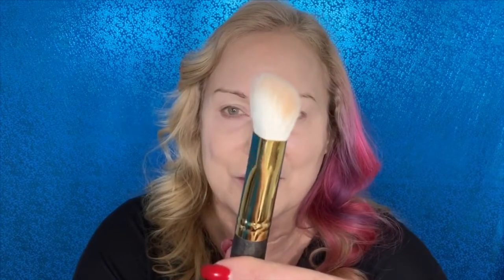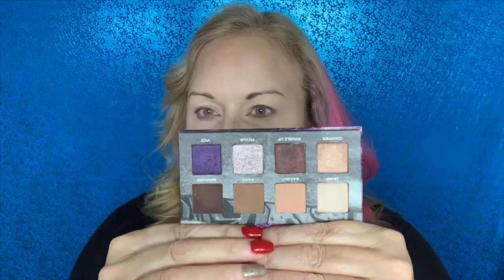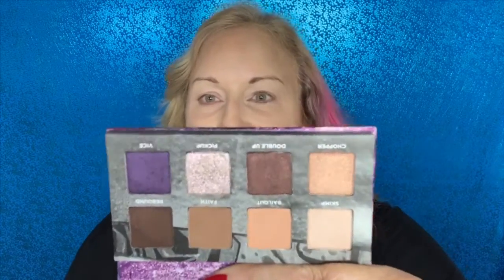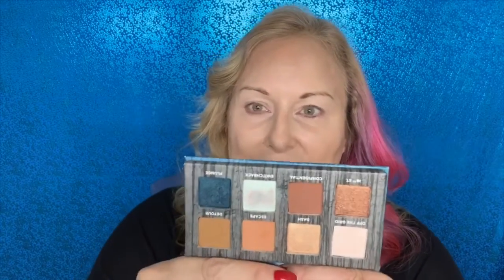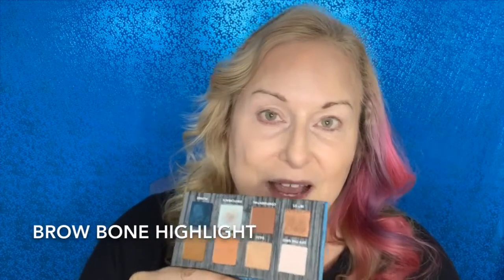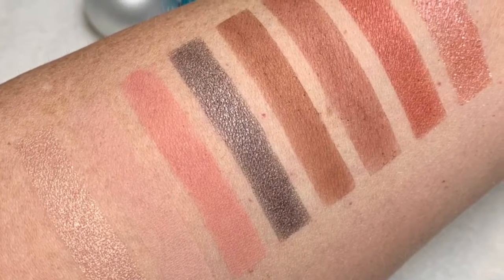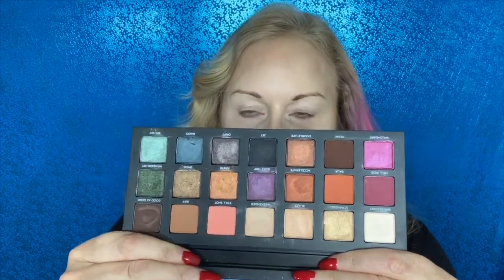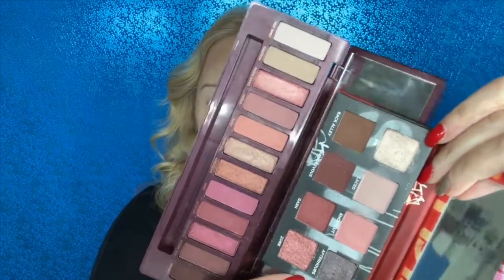Urban Decay Bailout On The Run, Buxom Divine Goddess, Pixi GlowCake, Smith Brushes Cut Crease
Today we are using ALL THE NEW!!!  Urban Decay Bailout On The Run palette to attempt my first cut crease, Buxom X Shay Mitchell Divine Goddess Highlighter, Pixi GlowCakes and the new Smith Cosmetics Sculpting series brushes.

PRODUCTS MENTIONED:
Dermaflage concealer
Charlotte Tilbury Magic Foundation
Smith Cosmetics 157
Smith 154, 235 brushes
Pixi GlowCake in Pink Champagne, Gilded Bare
Urban Decay Bailout On The Run palette
UD Detour On The Run palette
UD Shortcut On The Run palette
UD Born To Run palette
UD Naked Cherry palette

Kat Von D brow pencil in Light Brown
Osmotics Blue Copper 5 Lip treatment
Smith Cosmetics 151 Paddle Brush

Stilazzi Crease brush L216
Smith 302 lip brush
Tarte Shape Tape
UD Delirious 24/7 liner
Esum T05 liner brush
Mac 251 brush
Mac pencil brush
**Buxom X Shay Mitchell Divine Goddess Highlighter
UD Naked Cherry Face Palette
Smith 104 Mohawk brush
UD Bad Blood Vice Lipstick
Charlotte Tilbury Walk Of Shame Lip Cheat
UD Gash, F Bomb, 714, Mia, 69

GET CASH BACK when you shop thru EBATES.  My next check is well over $200 for free.  Everyone says that but, it's true, that's how much it is so far.  I get paid for shopping!!

with the CODE: JG2017PB